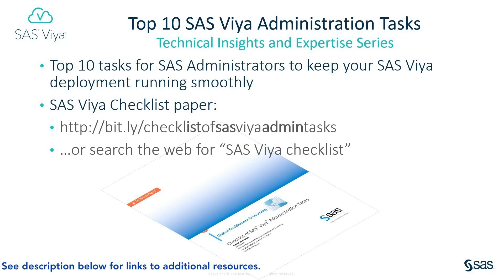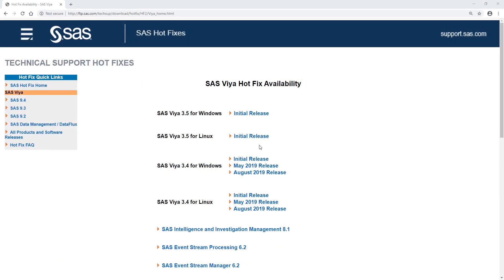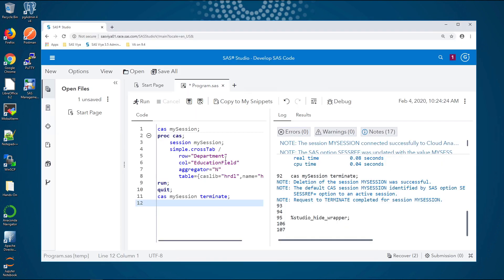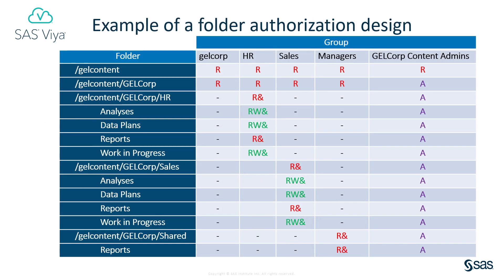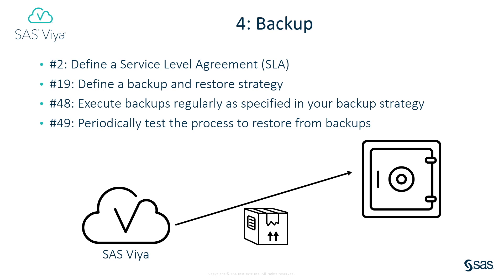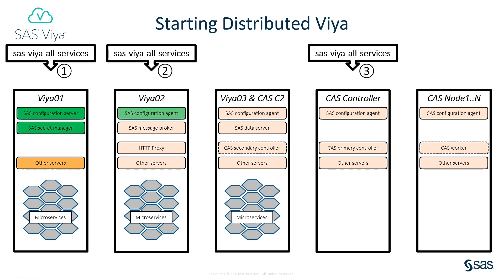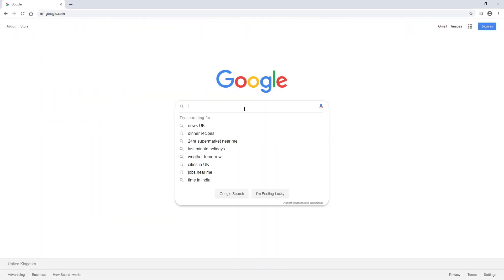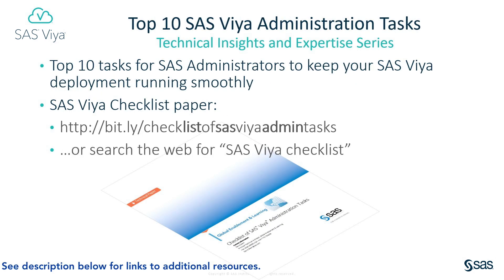Top 10 SAS Viya Administration Tasks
In this video, David Stern of SAS presents his top 10 SAS Viya administration tasks. These are taken from a paper which every administrator of a SAS Viya deployment should see: the Checklist of SAS Viya Administration Tasks.

David Stern has been at SAS for over 10 years and focuses on SAS administration, primarily authorization and migrations.

Content Outline
00:00 – Top 10 SAS Viya Administration Tasks
01:26 – 10: Mirror repositories and updates
02:20 – 9: Licenses and certificates
02:55 – 8: Monitoring
04:19 – 7: SAS Work directory
05:15 – 6: Users and security model
06:43 – 5: Move content between deployments
07:25 – 4: Backup
08:43 – 3: Logs
09:22 – 2: Start and stop SAS Viya services
13:33 – 1: Regular task schedule

Example commands to clone the SAS Viya Administration Resource Kit:
mkdir ~/working
cd ~/working
BRANCH_TO_USE=master
git clone $GIT_REPO --branch $BRANCH_TO_USE
remove old versions
rm -rf ~/sas_viya_playbook/viya-ark
# copy into the right playbook location
cp -r ~/working/viya-ark ~/sas_viya_playbook
ls -al ~/sas_viya_playbook/viya-ark/playbooks/viya-mmsu/viya-services-*
# Optional: delete leftovers
rm -rf ~/working
cd ~/sas_viya_playbook